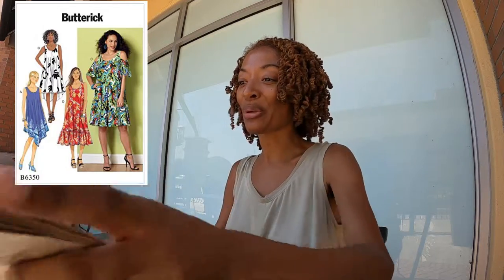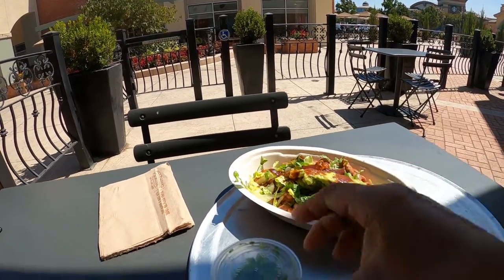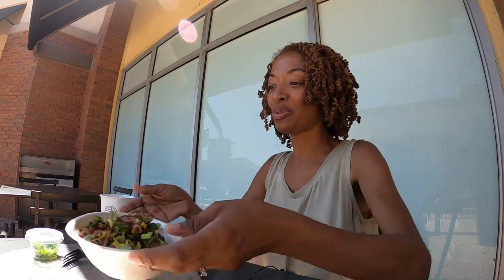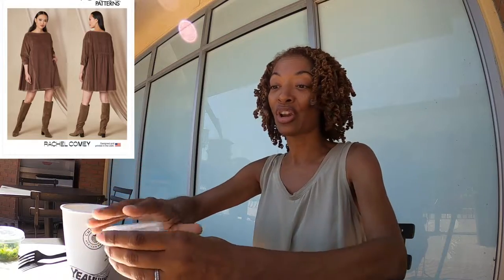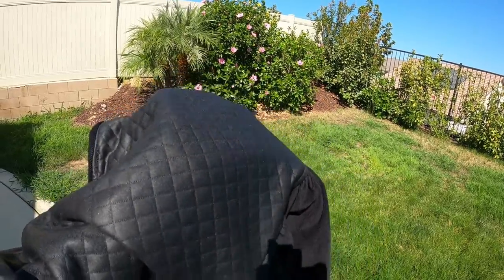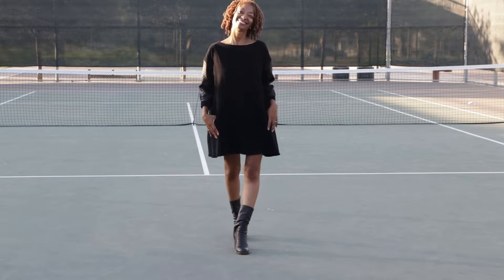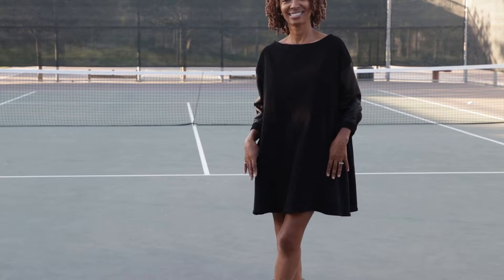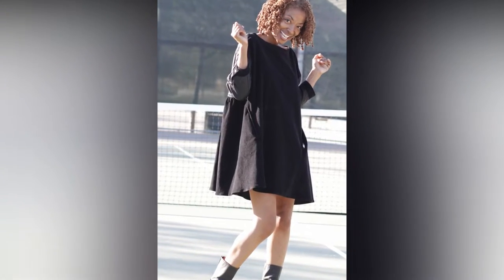TWO FABRICS - ONE RACHEL COMEY DRESS - VOGUE 1821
I put on a dress that I made years ago, Butterick 6350, and decided to grab a bite to eat.  I share my recent sewing make outfit of the day, a Rachel Comey Designer Vogue Dress, Vogue 1821.  The dress is described as easy. I really loved this sewing pattern when I first saw it.  I couldn't wait to sew it up for fall 2021.  I decided to use two different fabrics in this dress, corduroy and knit.